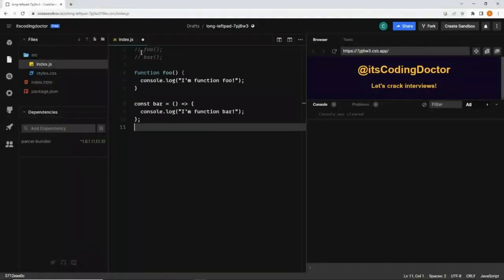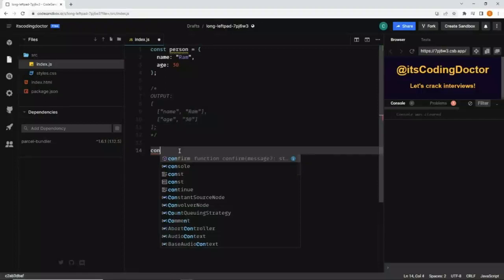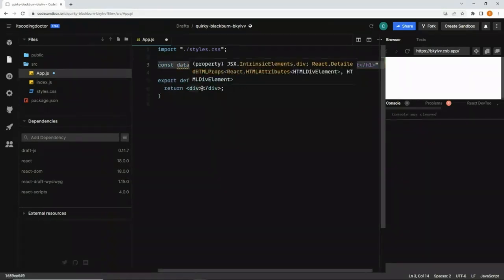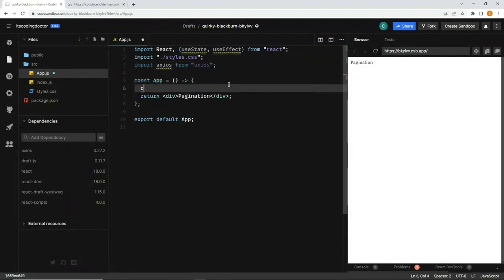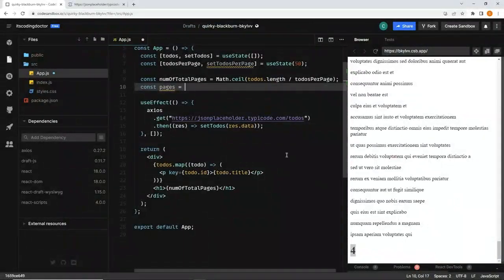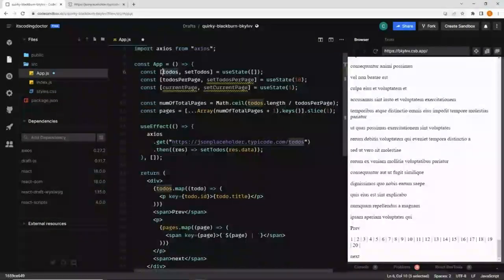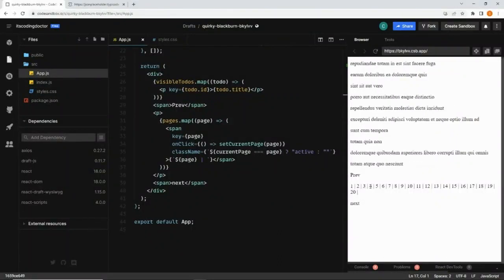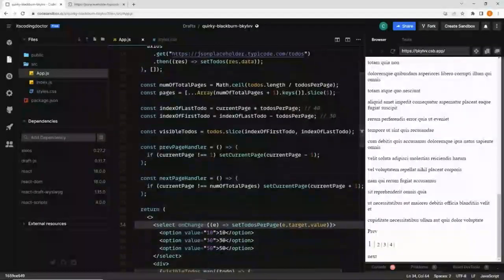React Interview Questions | JavaScript Interview Questions | React Interview Experience